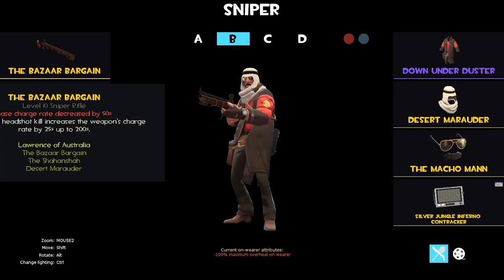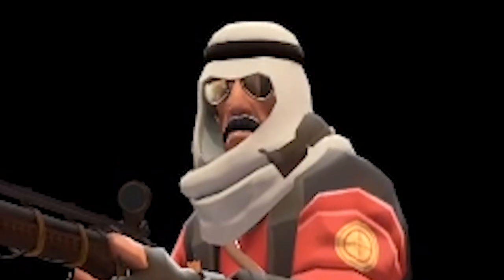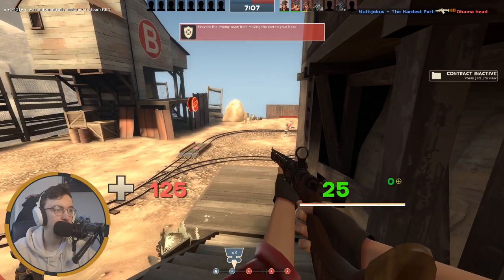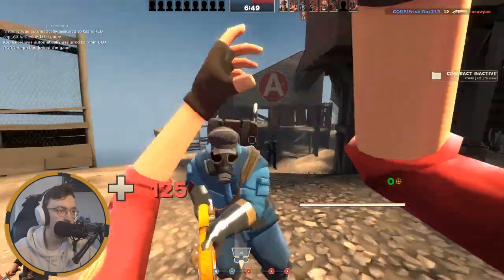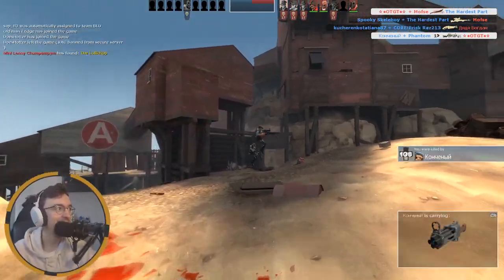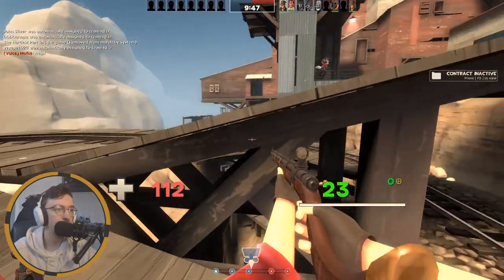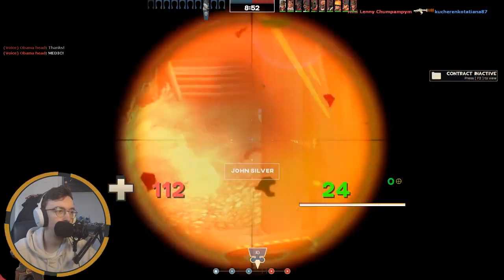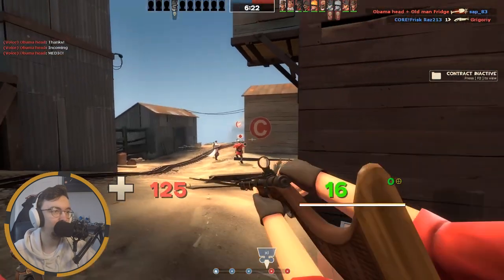[TF2] The Bazaar Sniper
Back with another TF2 item set and this time it's the Lawrence Of Australia set. Unfortunatley, the item set doesn't leave a calling card but it does look cool so we'll allow it. How good am I at Sniper? Let's find out...
🎵Outro Song🎵
🎶Call Me Sachi · Andreyun